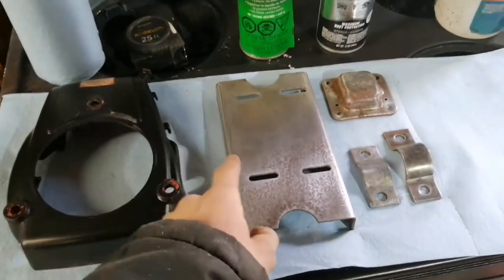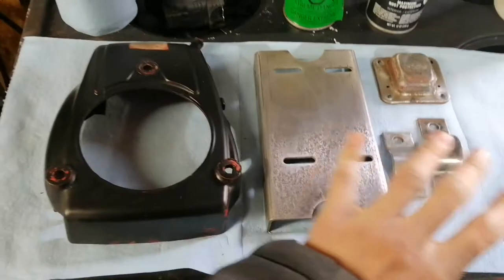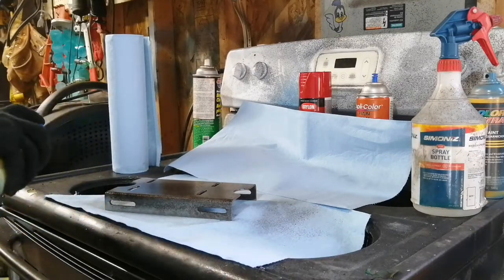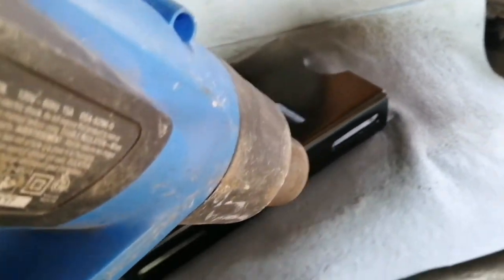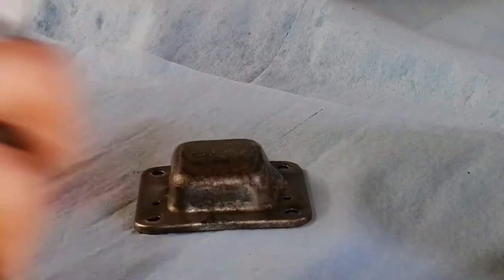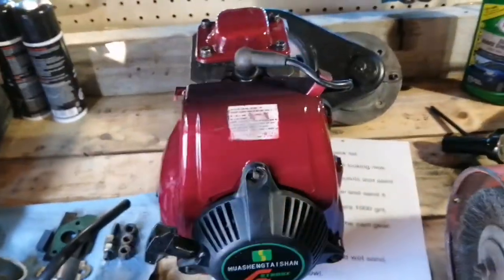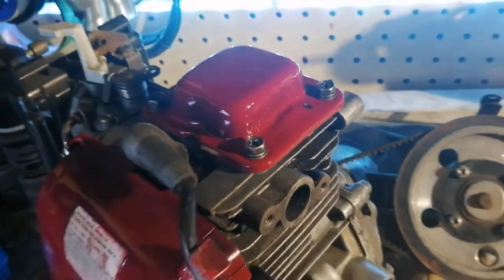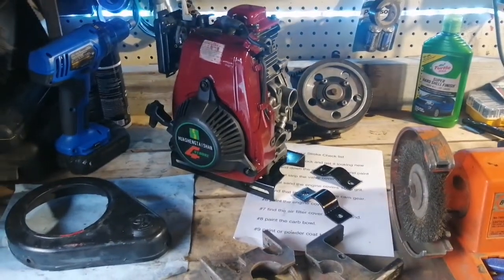Painting Parts On The 49cc Four stroke (Restoration)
today's video will show you how I restore the four-stroke motor, and painting some of the pieces on it and putting it back together.